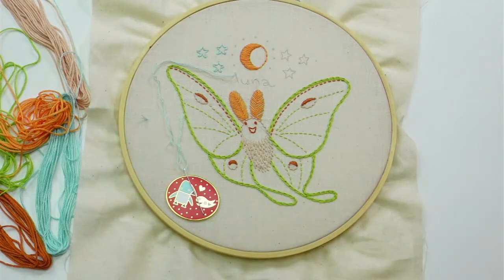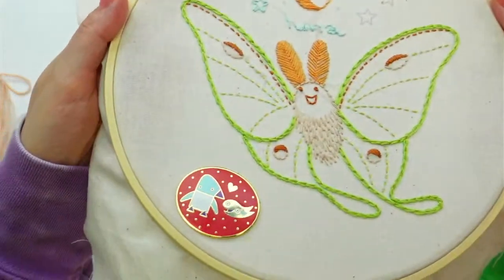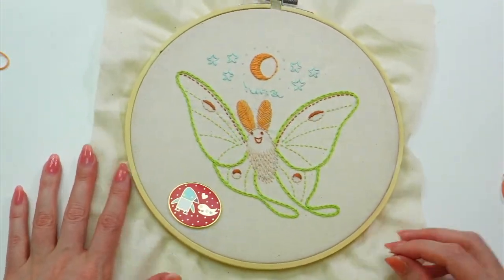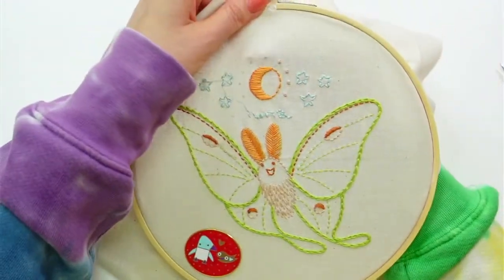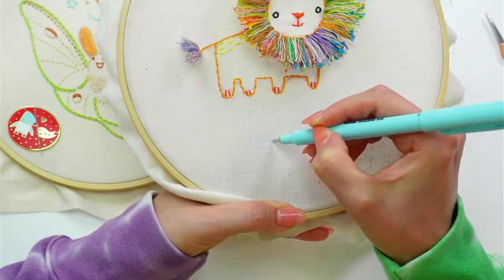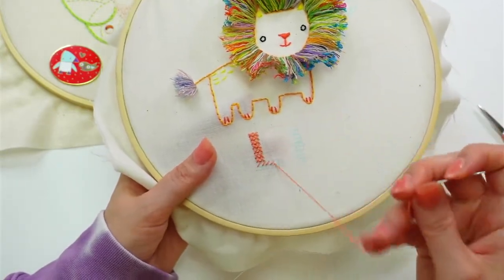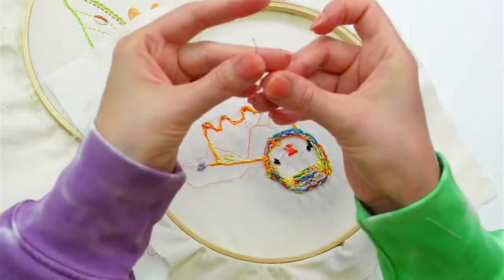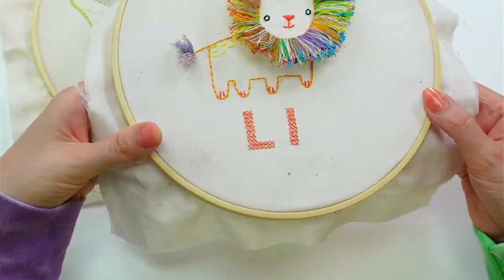Luna Moth embroidery stitch-along - part 5 - Live with Alyssa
Today I'm stitching the Luna Moth embroidery

***Gift with purchase for original Live viewers only***